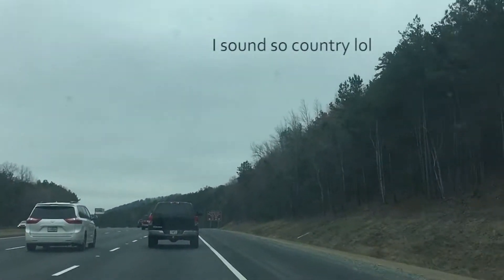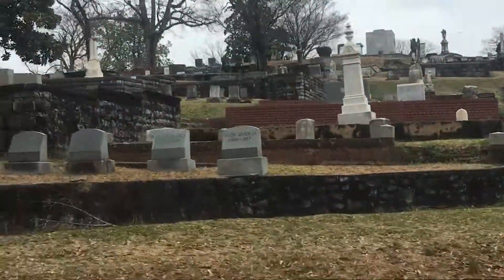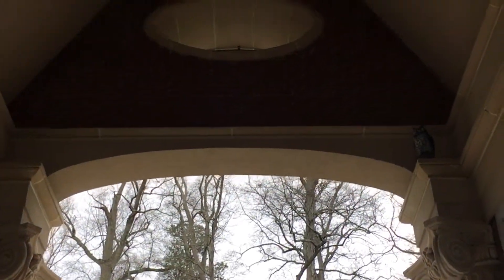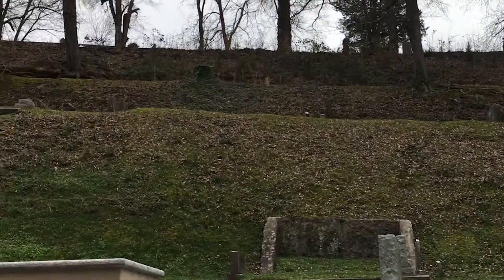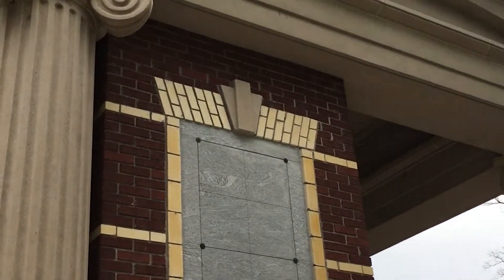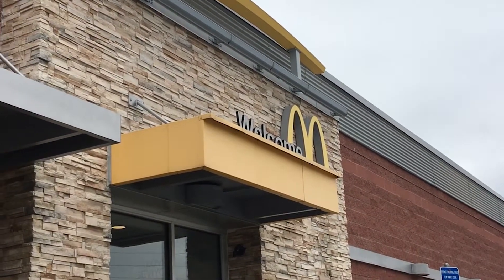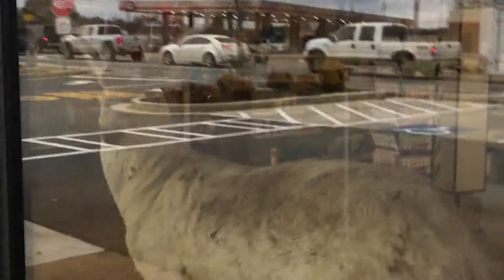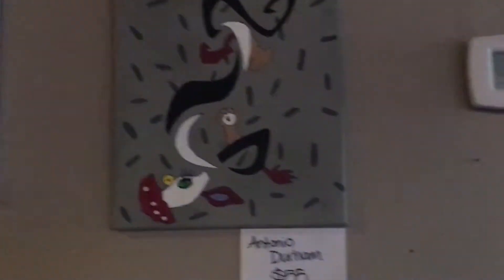Beautiful Myrtle Hill Cemetery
One of the many things you have to do as an author is get headshots. This is important not only for your web presence, but also for book covers, signings, and conventions.

Join us as we go to Myrtle Hill Cemetery in Rome, GA for a beautiful photoshoot. I even throw in a tour of the lovely mausoleum we found as well.

A big thank you goes out to Fairy Luna Photography for finding this location and for taking the amazing photos!